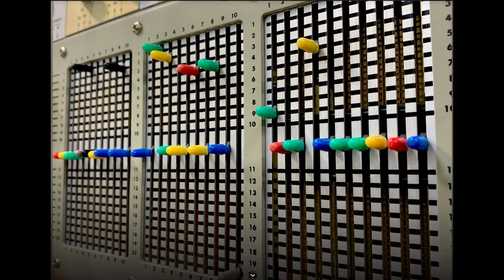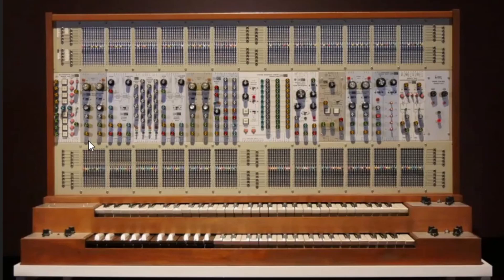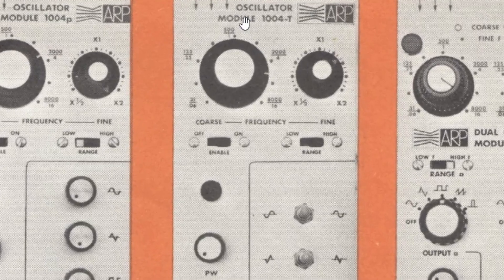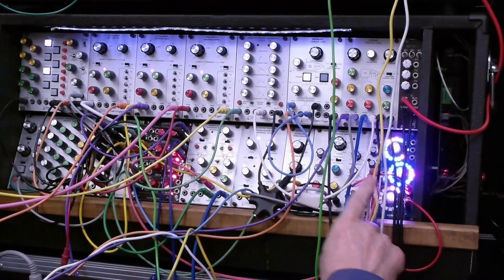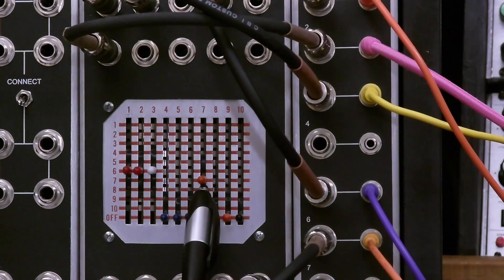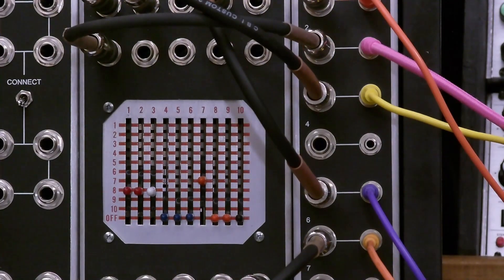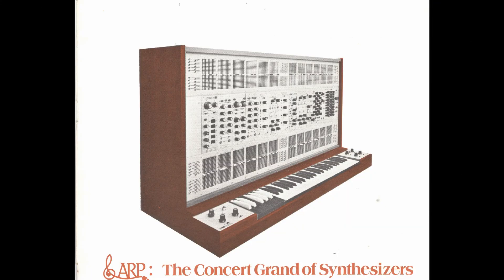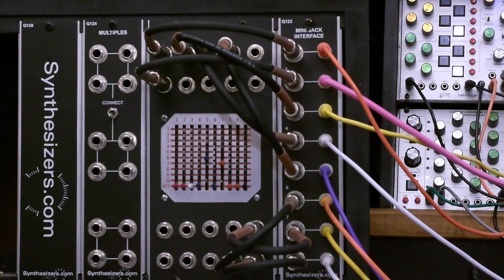ARP 2500 Bible - Matrix Switch Patching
This video explores the Cherry Matrix Switch patching system used by the ARP 2500 modular synthesizer.  We're demonstrating in detail the possible uses of a matrix switching system using a one-of-a-kind Cherry Matrix Switch 10x10 module.  We're patching a system made up of the Behringer ARP 2500 modules.